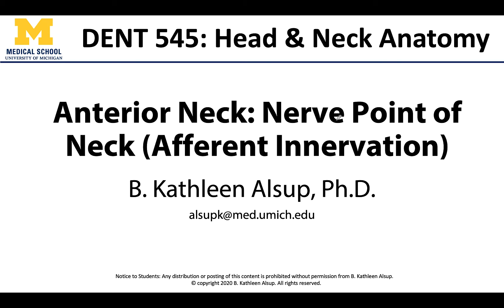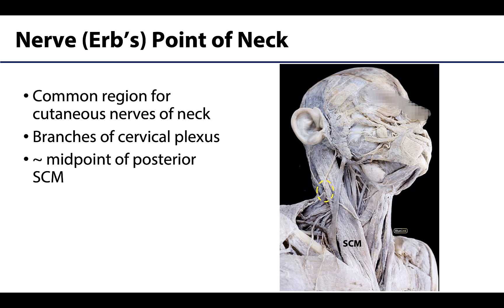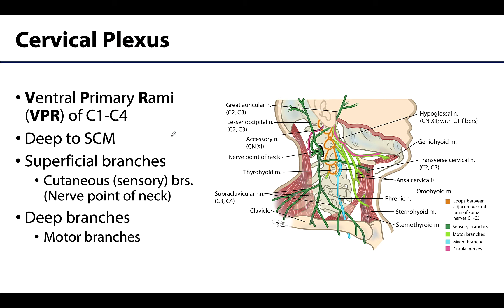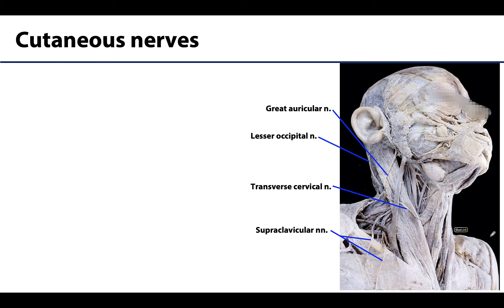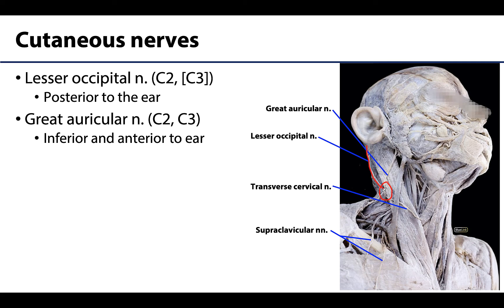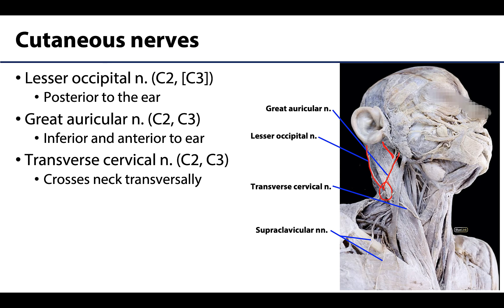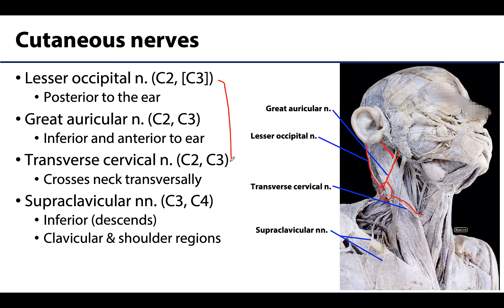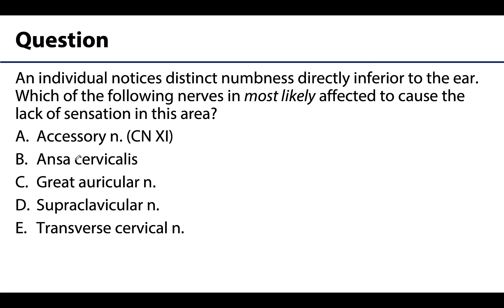Anterior Neck LO - Nerve Point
Video discussing the nerve point of the anterior neck in relation to the learning objectives for the DENT 545 Dental Head and Neck Anatomy course at the University of Michigan.